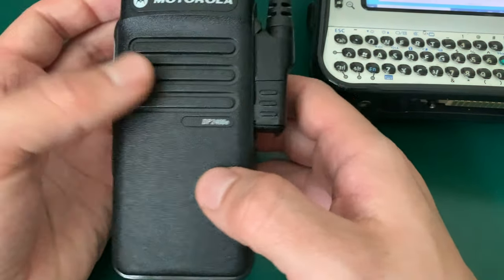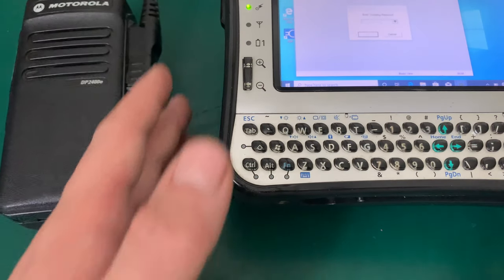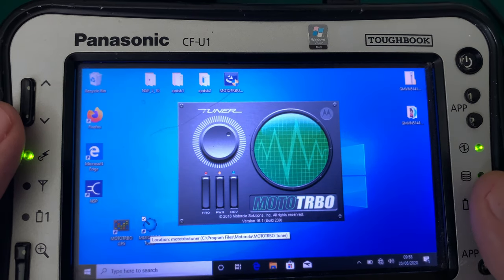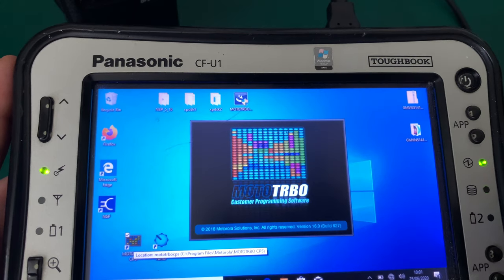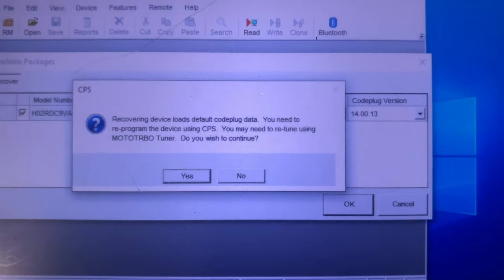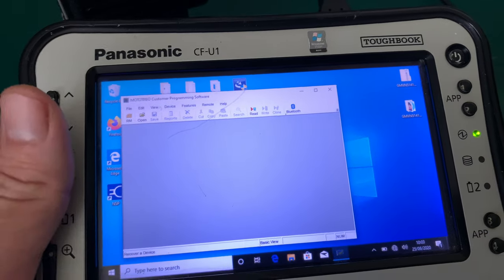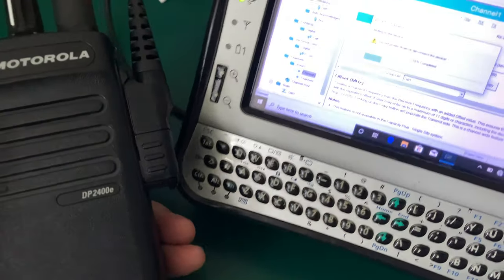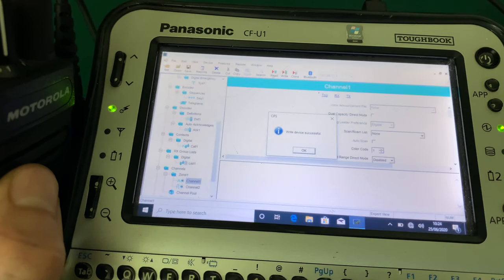Motorola Mototrbo radio - recovery radio with password codeplug (without having blank codeplug)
This video is going to show You how recovery Motorola Mototrbo radio that have protected codeplug, and we do not have blank codeplug or same radio to copy from.
warning: this video  is not about recovering content of codeplug!